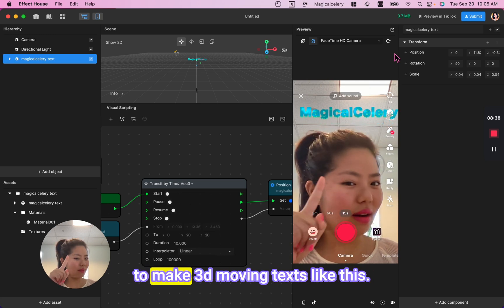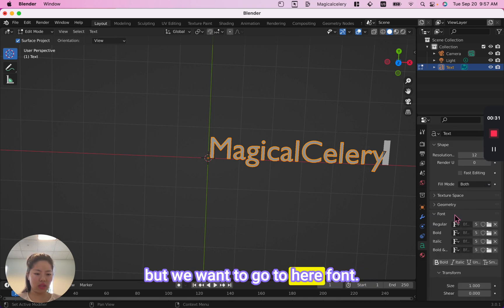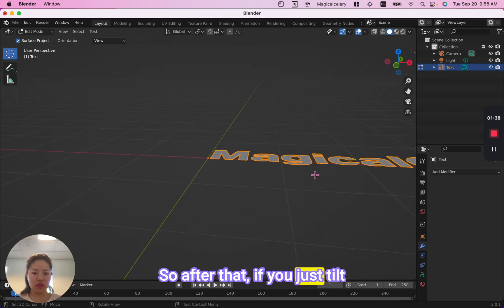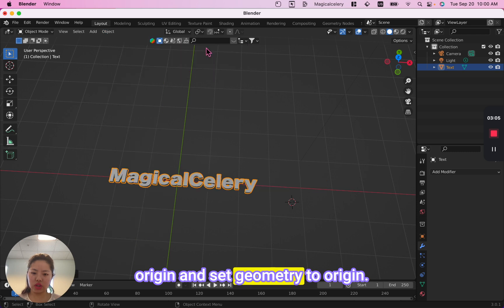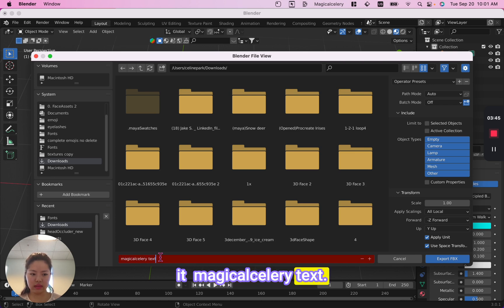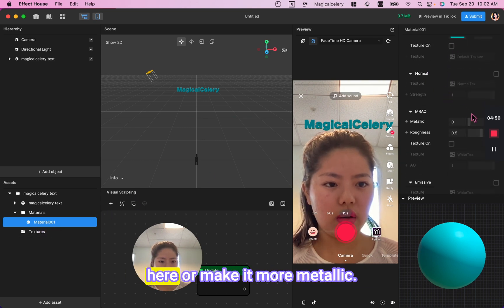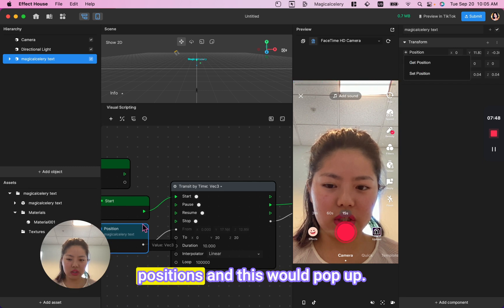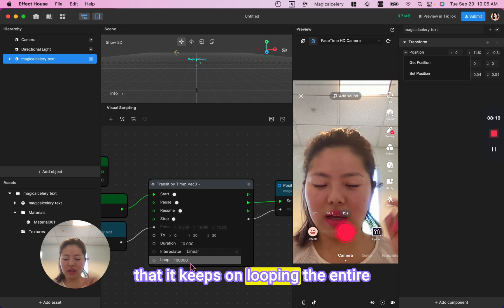How to make Moving 3d Text | Magical Effect House Tutorials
This is a tutorial about creating 3d text using blender. You can make whatever font you want to 3d by using this method. In effect house, we learn to use the transit by time node to animate the text to move up and down.